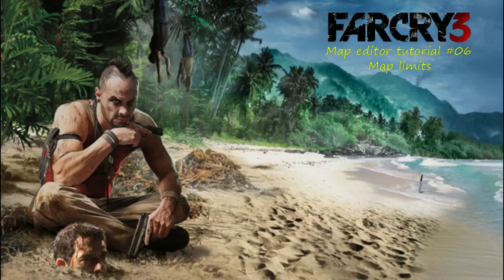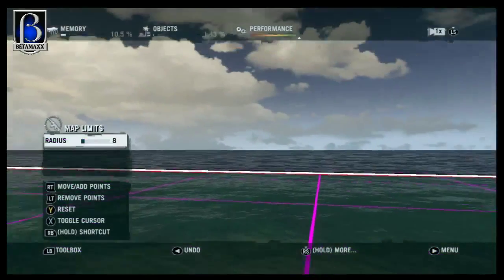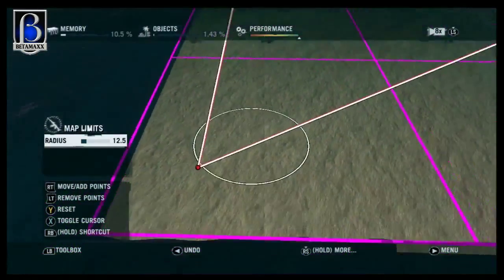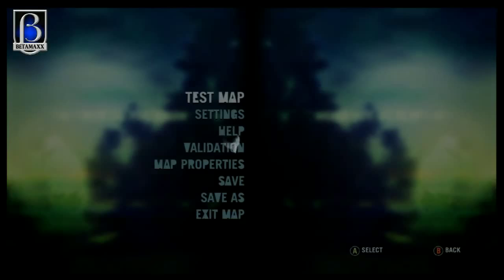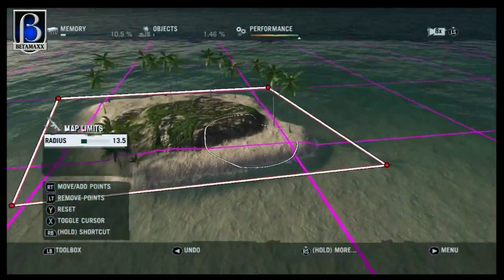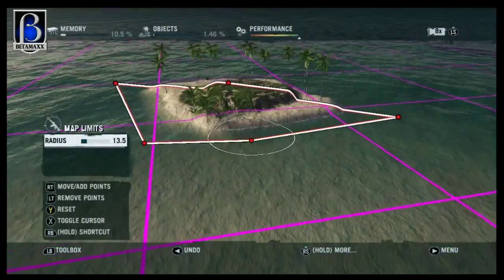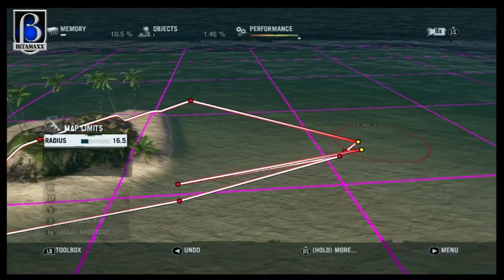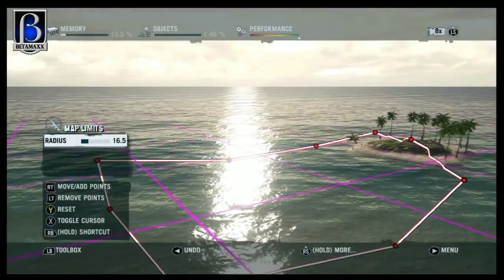Farcry 3 Map editor tutorial #06 Map limits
Today we cover a real easy section of map editing and that's making the map limit to your map. Very similar to controlling paths and roads as we previously covered in an episode but we thought we would cover it anyway.